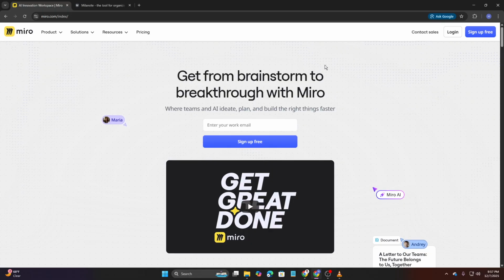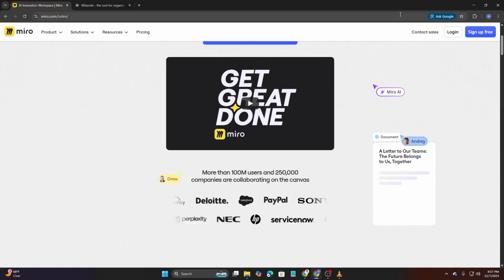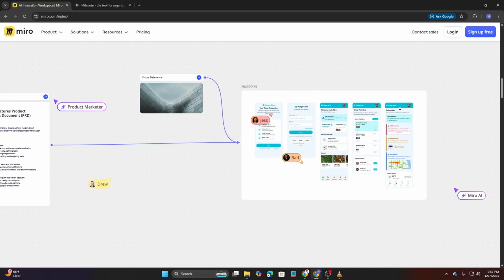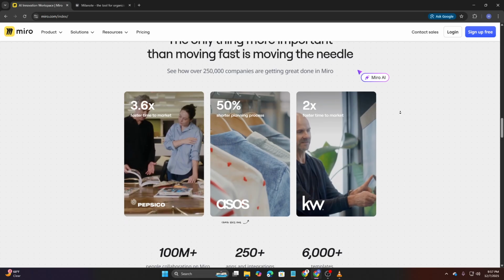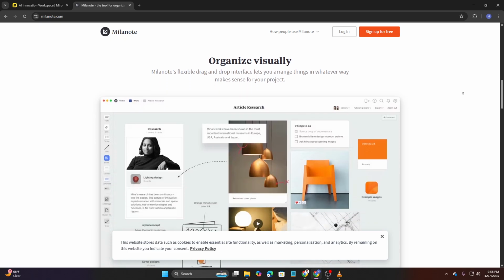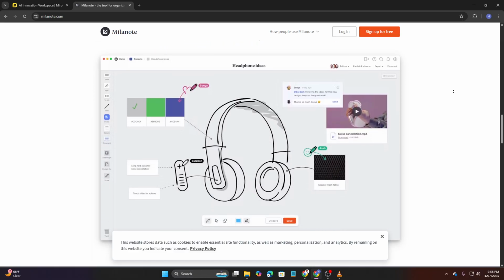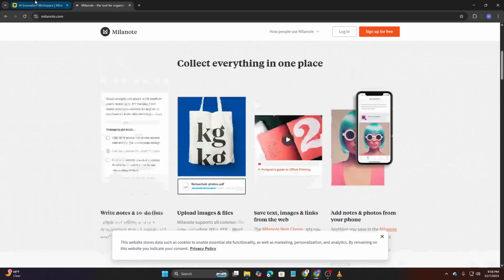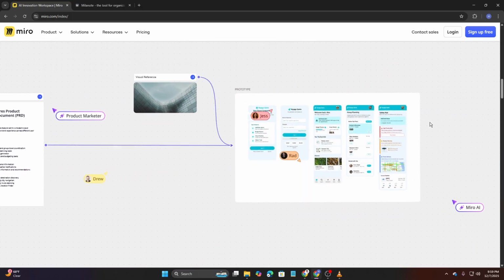Miro VS Milanote - 2026 | Which One Is Better?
Miro VS Milanote
In this video, we compare Miro VS Milanote to help you choose the best tool for your projects. Discover the key differences in features, usability, collaboration options, and pricing between Miro whiteboard and Milanote workspace, so you can decide which platform suits your creative and team needs.